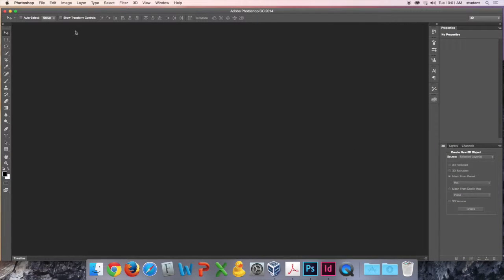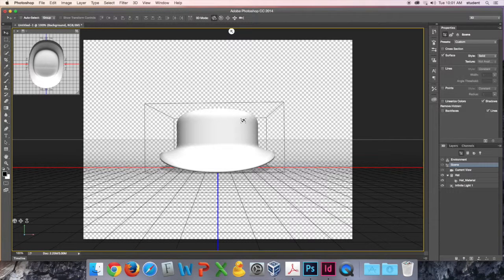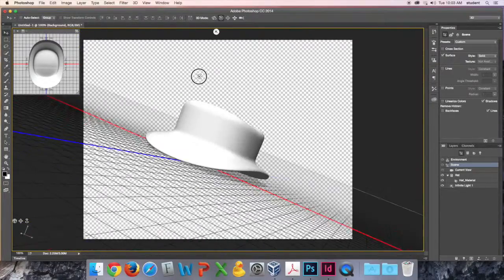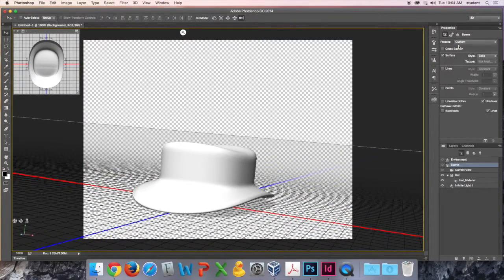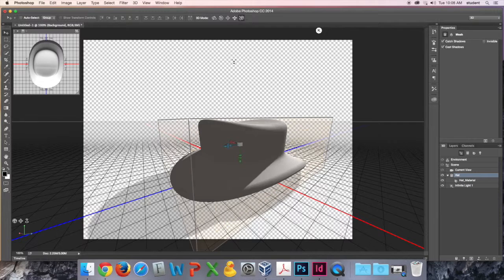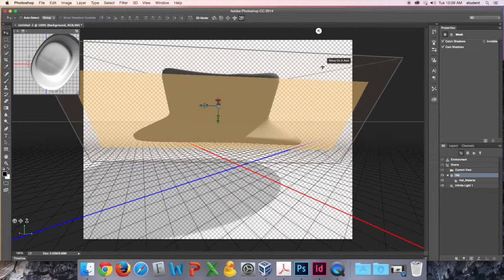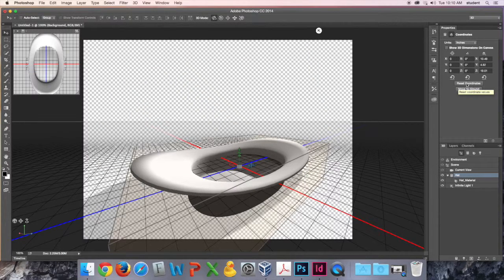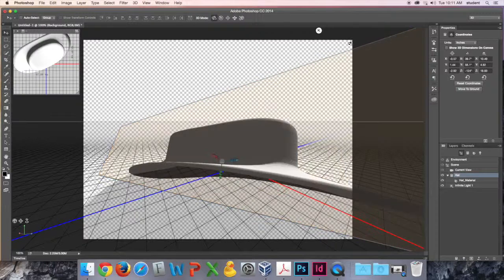3D Photoshop Introduction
This video is about 3D Photoshop Tutorial